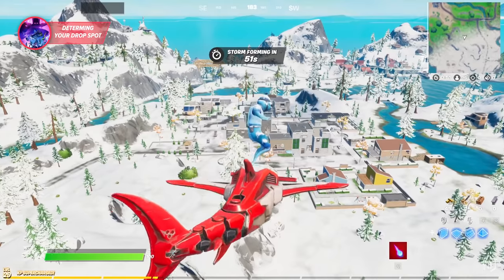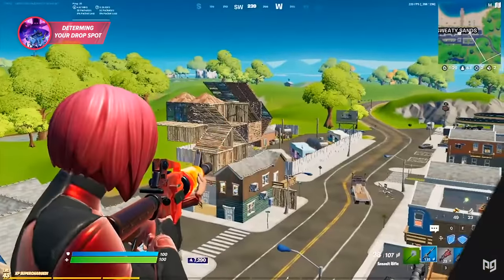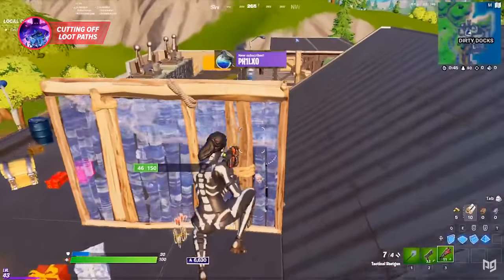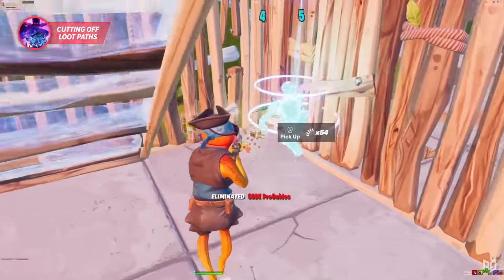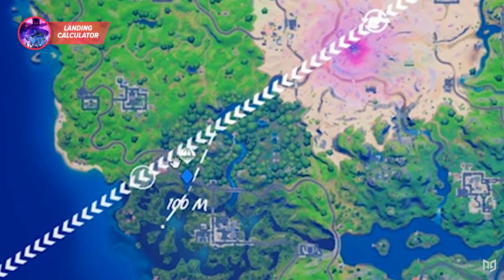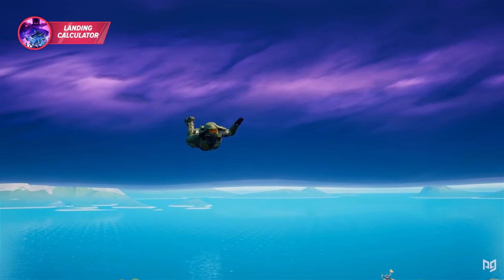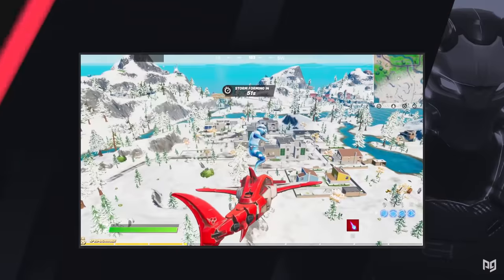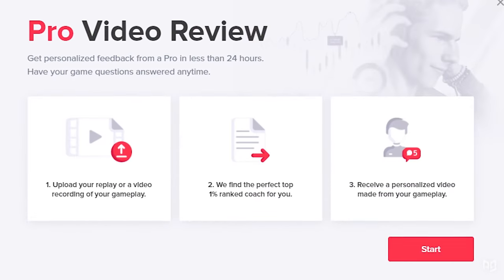How To Get The Perfect Landing & Never Die Off-Spawn! - Fortnite Tips & Tricks